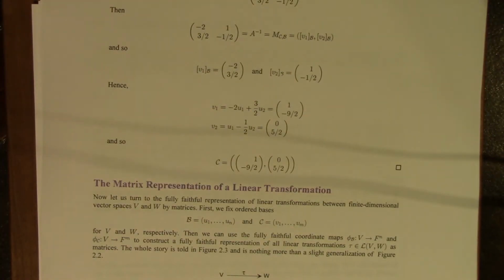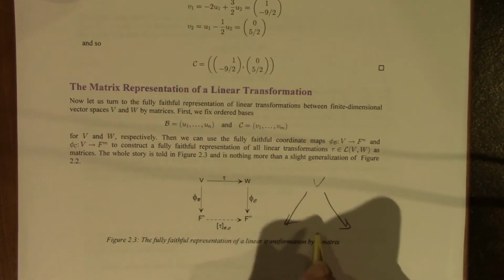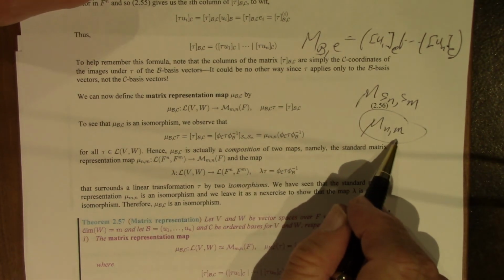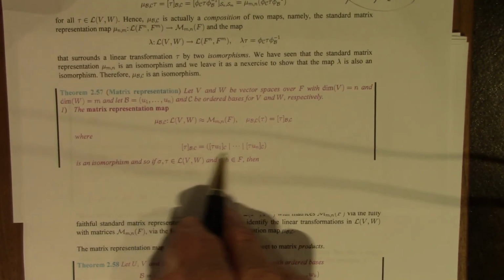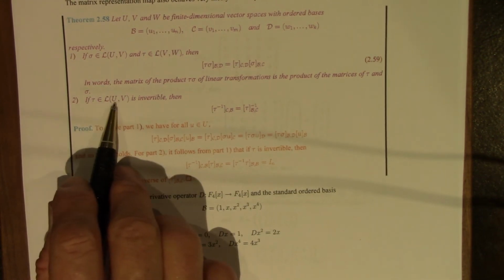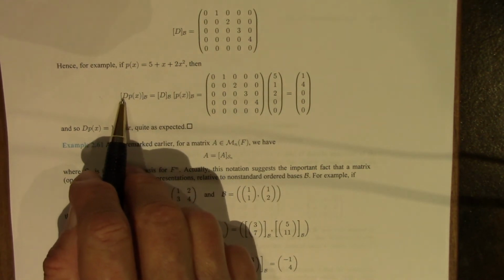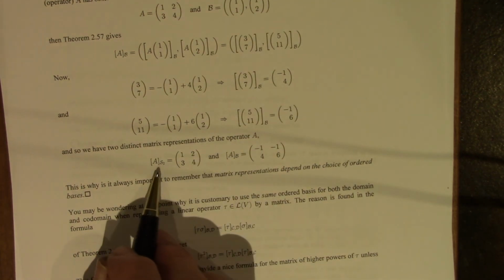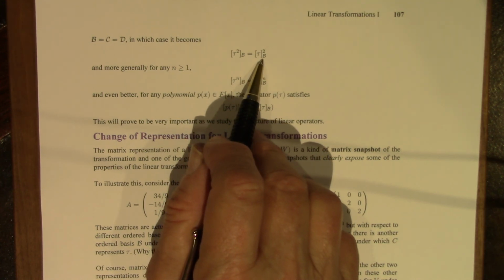Linear Algebra: 017-Linear Transformations V-Matrix of a Linear Transformation